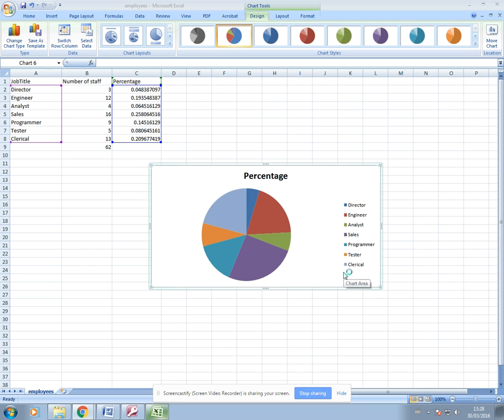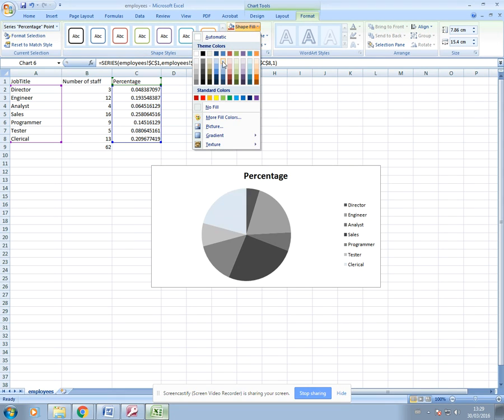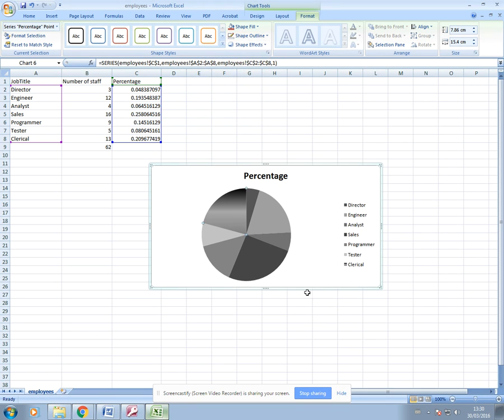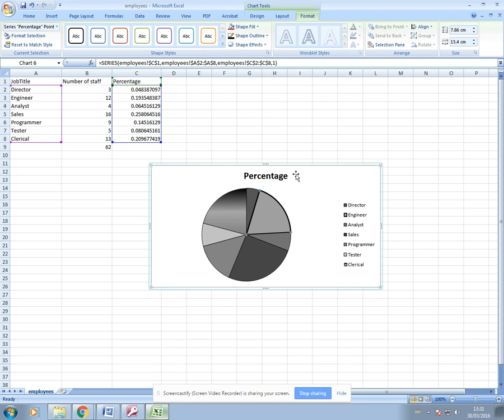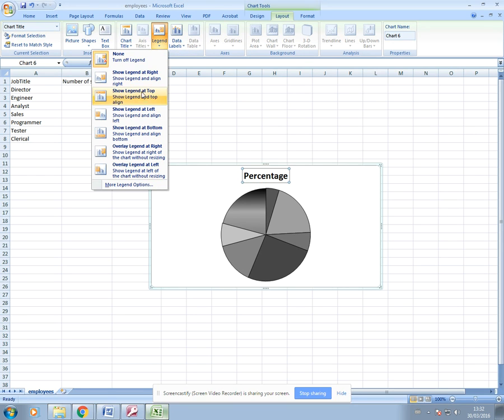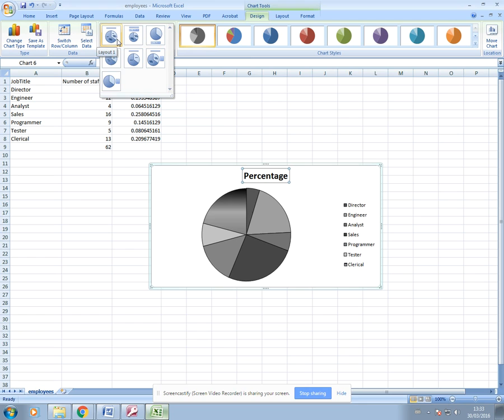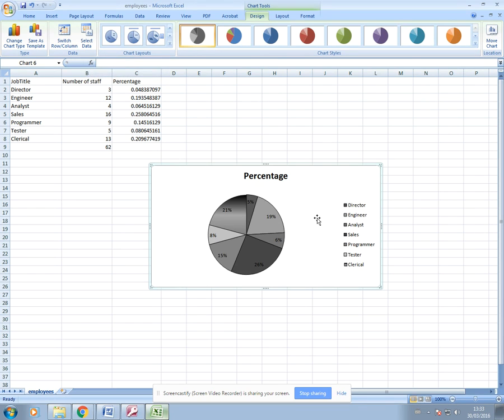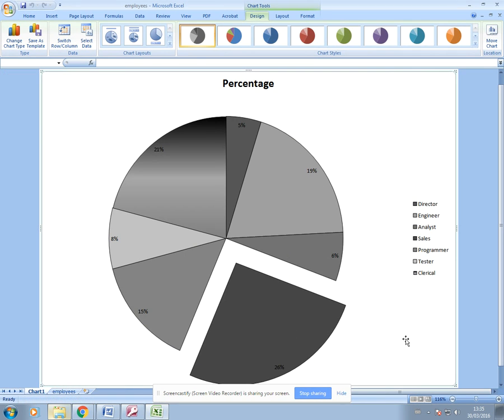IGCSE ICT (0417) Formatting a pie chart in Excel (2007)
Hi guys, in this video I show you how to format a pie chart using Excel.  As with all my videos, the skills demonstrated here are based on the Cambridge International GCSE for ICT (0417) course.  I hope this video gives you the confidence to complete this section of your practical exam or use this skill for a project you are working on.

Good luck.